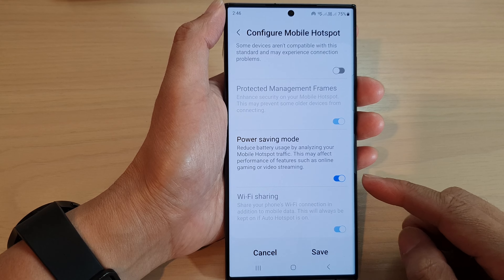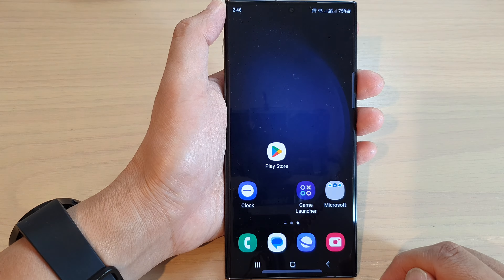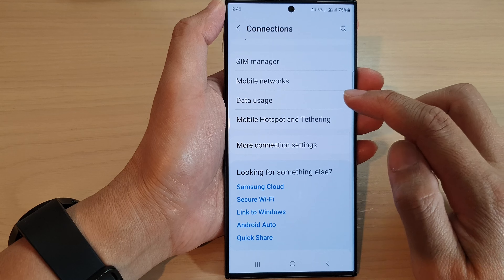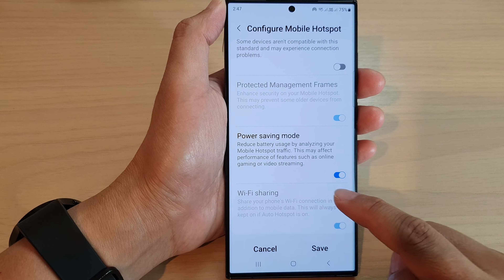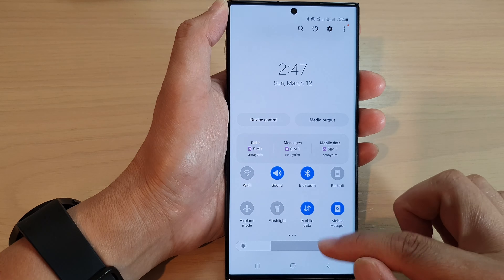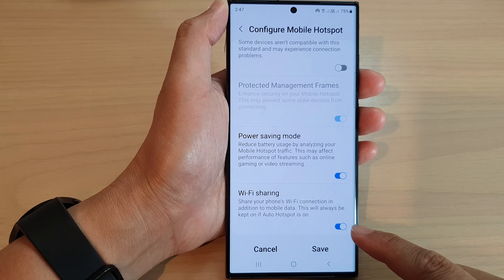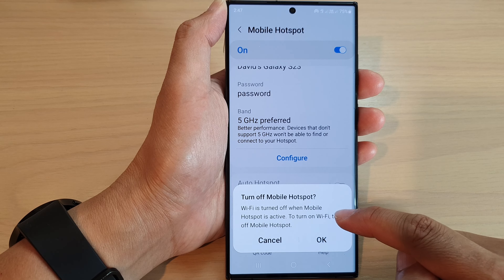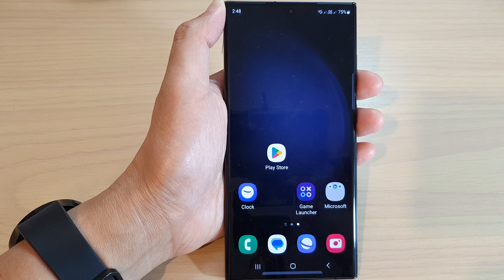Galaxy S23's: Fix The Mobile Hotspot Wifi Sharing Greyed Out/Disabled Issue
Learn how you can fix the problem with Mobile Hotspot wifi sharing being greyed out or disabled on the Samsung Galaxy S23/S23+/Ultra.